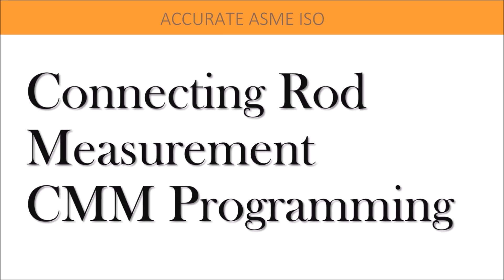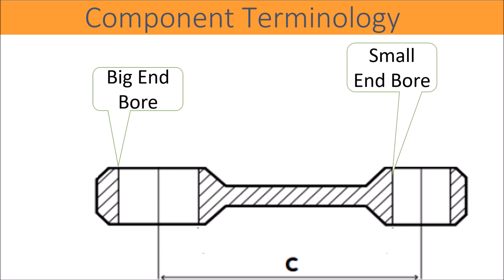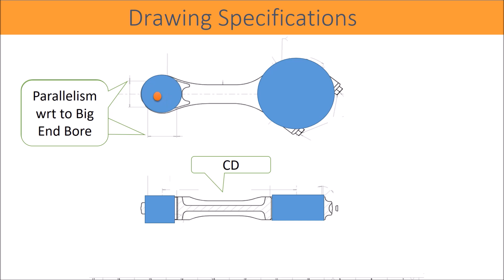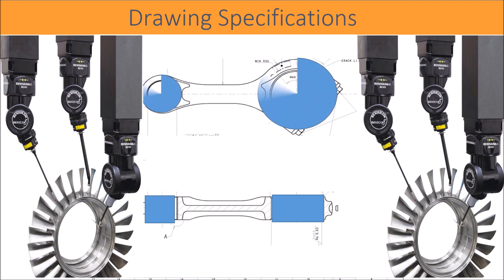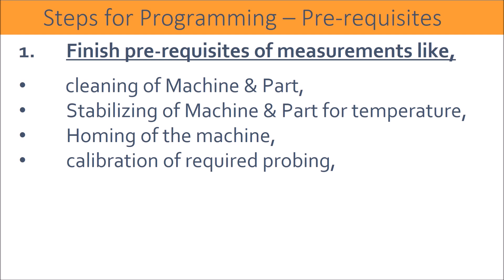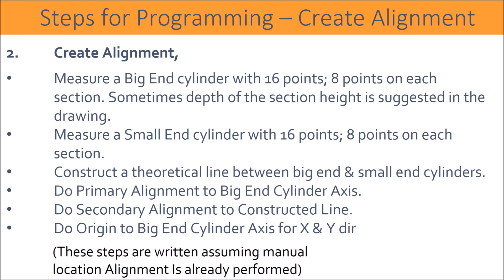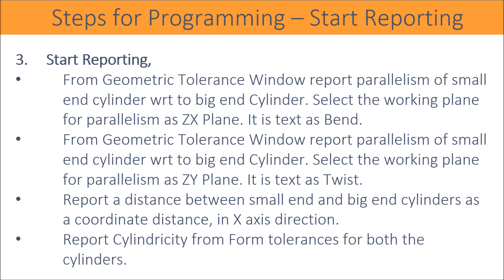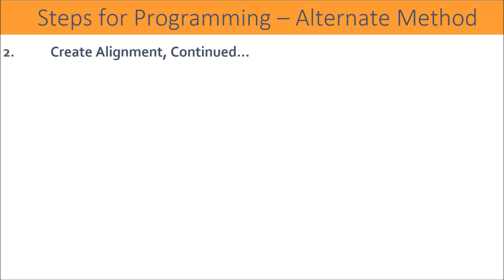Connecting Rod CMM Programming Tutorial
Step-By-Step Learning.
CMM Programming is always been a very critical learning all the time. This is because of the flexibility of the CMM software and understanding concepts of  GD&T Drawings.
This video would certainly add valuation in learning the GD&T, Terminology of the part and CMM programming.
The contents of the video are the knowlege base of the ACCURATE ASME ISO. Few of the contents might have been used from the generic sources like internet etc only for the learning and education purpose.
For further training courses and consultations please contact
Momin A. Y.
Certified International Trainer Aukom Germany.
Accurate Pune India.